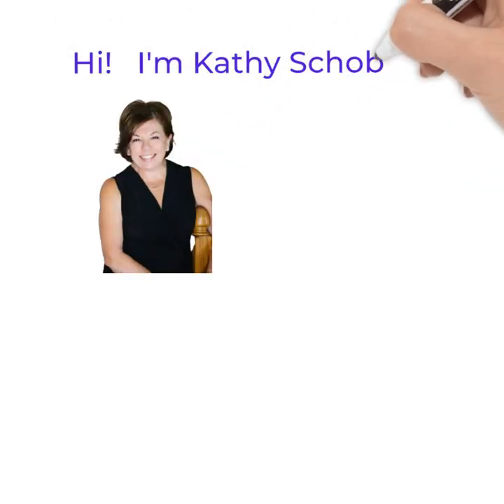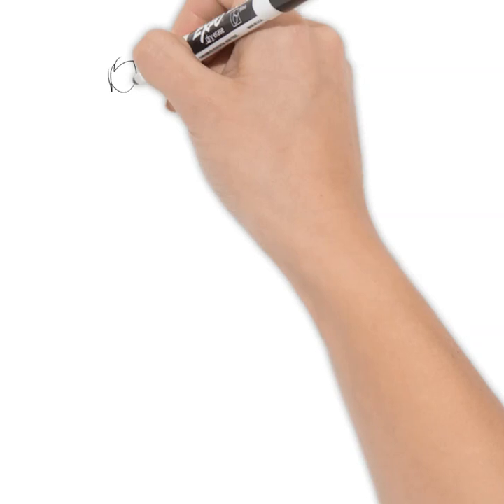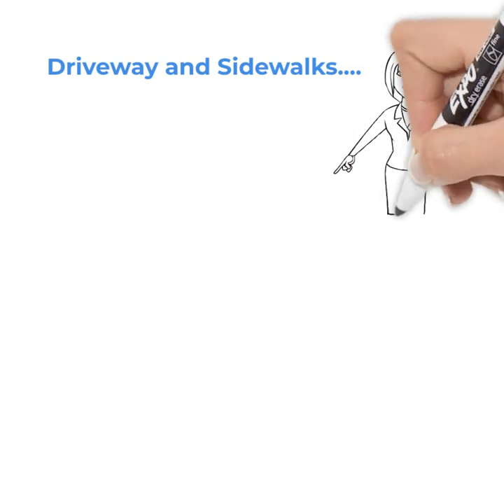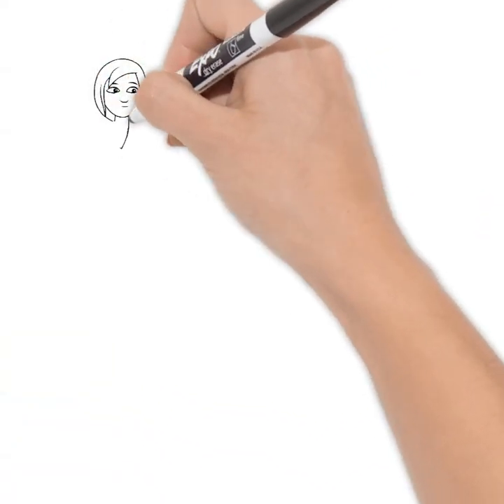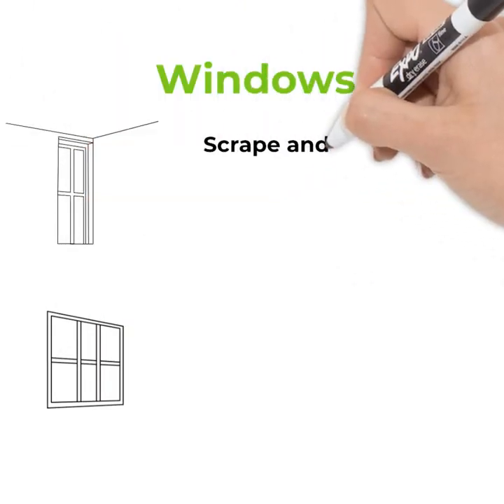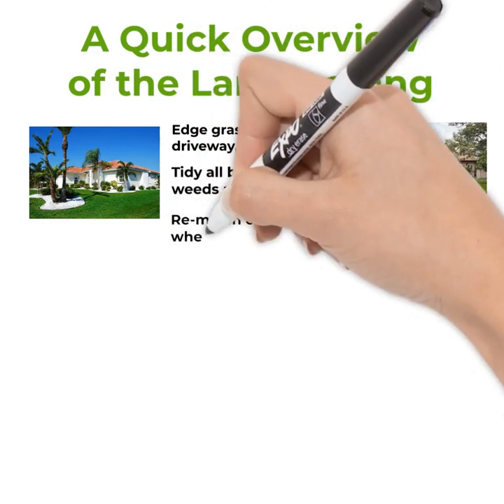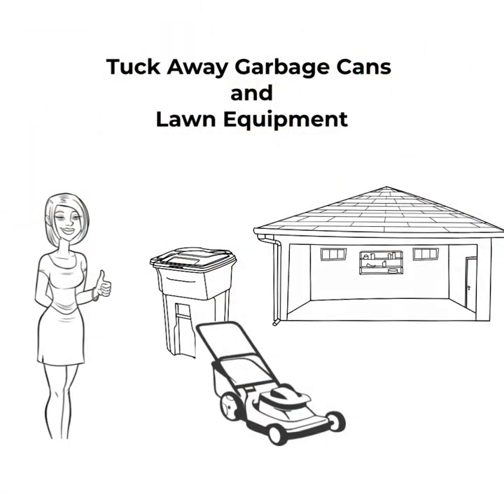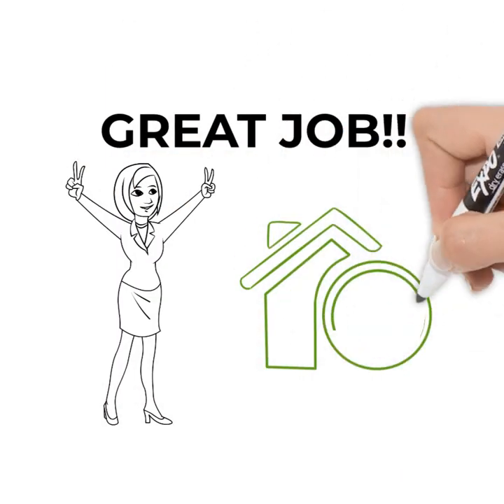Make Thousands More with these Exterior Tips and Tricks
If you want to make the very best First Impressions for your home and make thousands, these tips and tricks will help you net more!